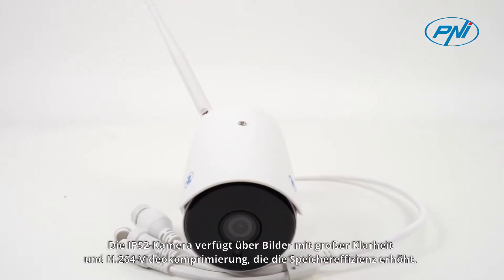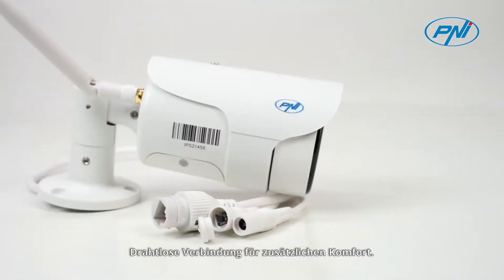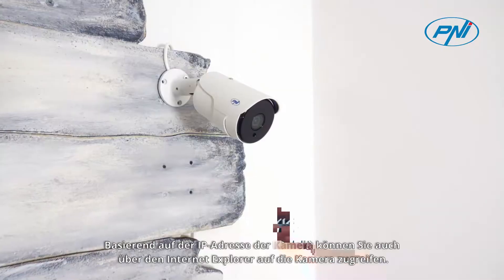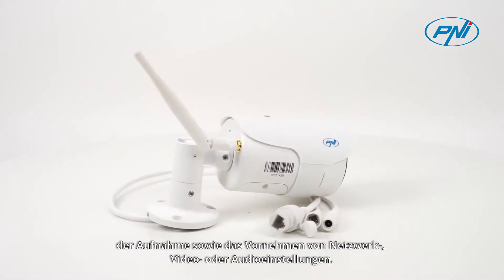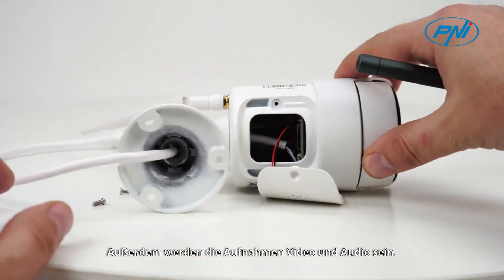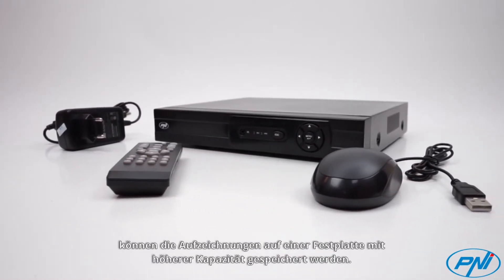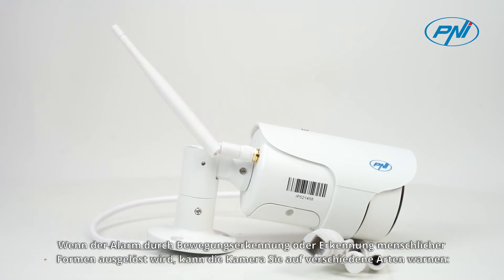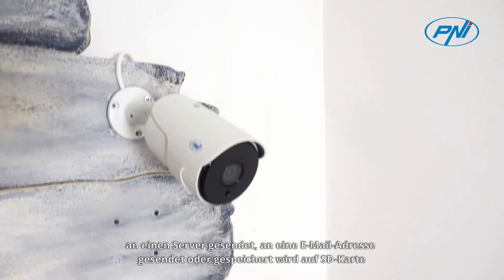Videoüberwachungskamera PNI House IP52 2MP 1080P Wireless DE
Fernbedienung per Telefon oder PC

Die IP52-Kamera ist mit der CamHi- Anwendung (Android / iOS) und der HiP2P- Anwendung (Windows) kompatibel. Basierend auf der IP-Adresse der Kamera können Sie auch über den Internet Explorer auf die Kamera zugreifen. Alle Fernbedienungsmethoden ermöglichen das Anzeigen von Bildern in Echtzeit, das Aufnehmen, das manuelle Starten und Stoppen der Aufnahme sowie das Vornehmen von Netzwerk-, Video- oder Audioeinstellungen.
 2MP H.264 Full HD 1920x1080

Sehr scharfe Bilder und H.264-Videokomprimierung erhöhen die Speichereffizienz. Einfache Einrichtung durch Scannen des QR-Codes auf dem Etikett oder durch manuelle Eingabe der Kamera-UID. Drahtlose Verbindung für zusätzlichen Komfort.
 Zweiwege-Kommunikation. Mikrofon und integrierter Lautsprecher

Mit dem eingebauten Mikrofon und Lautsprecher können Sie remote mit dem Besucher kommunizieren oder Eindringlinge vertreiben. Die Aufnahmen werden auch Video und Audio haben.
 Aufnahme auf SD-Karte

Die Kamera kann Aufnahmen lokal auf einer Micro-SD-Karte mit einer maximalen Kapazität von 128 GB speichern. Bei Anschluss an einen kompatiblen NVR (z. B. PNI IP516 oder PNI AHD808) können die Aufzeichnungen auf einer Festplatte mit höherer Kapazität gespeichert werden. Wenn Sie eine Micro-SD-Karte mit reduzierter Kapazität im Raum installieren, empfehlen wir, die Aufzeichnung nur bei Bewegungserkennung zu aktivieren.
 Maßnahmen im Alarmfall

Im Falle eines durch Bewegungserkennung ausgelösten Alarms kann die Kamera Sie auf verschiedene Arten warnen: Sie erhalten eine Benachrichtigung in der Anwendung auf Ihrem Mobiltelefon. Sie können festlegen, dass die Aufzeichnung auf einem Server per FTP an eine E-Mail-Adresse gesendet oder auf dem Computer gespeichert wird In die Kamera eingelegte SD-Karte.